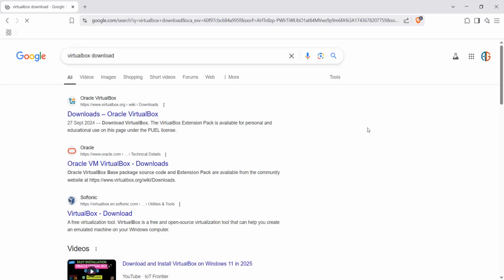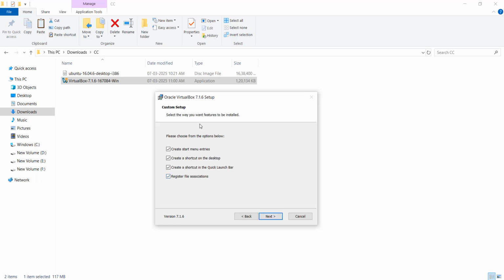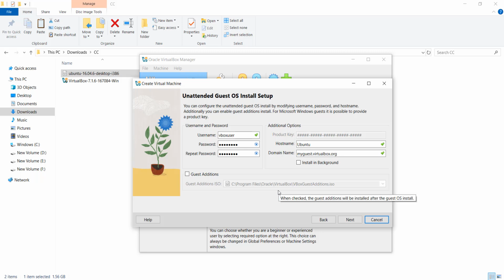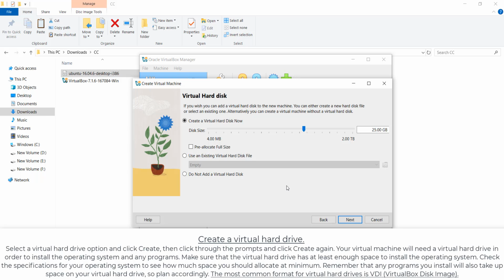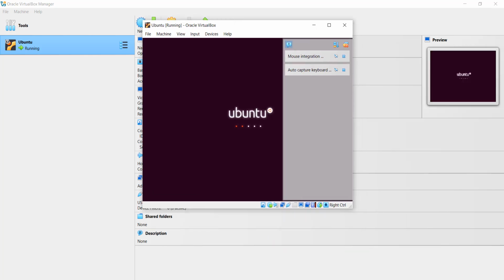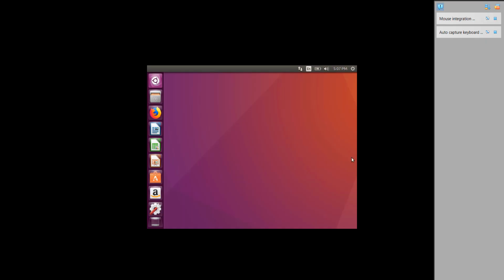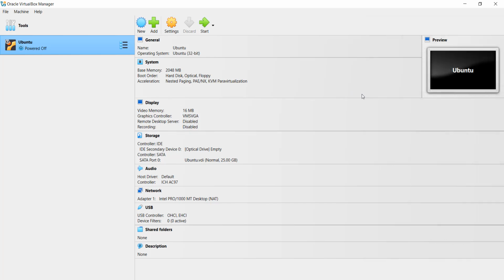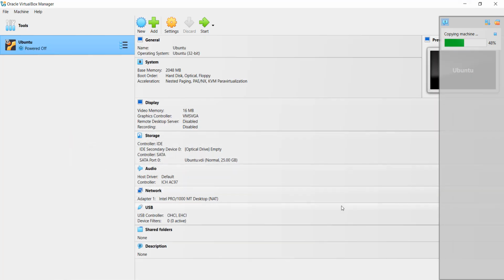🖥️ Run Any OS on Windows 10! VirtualBox Virtual Machine Setup Tutorial 🖥️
Want to run Linux, macOS, or another Windows version on your PC without replacing your current OS? In this tutorial, we’ll show you how to use VirtualBox to set up a Virtual Machine (VM) and run any operating system inside Windows 10!

📚 What You’ll Learn in This Video:
✅ What is VirtualBox? – An overview of this powerful virtualization software.
✅ Downloading & Installing VirtualBox – Step-by-step guide to getting VirtualBox on your Windows 10 machine.
✅ Creating a Virtual Machine – How to allocate resources (RAM, CPU, Storage) and set up your VM.
✅ Installing an Operating System – Booting up your VM and installing an OS like Ubuntu, Windows, or macOS.

✔️ Test New Operating Systems without affecting your main setup.
✔️ Run Legacy Software that isn’t compatible with Windows 10.
✔️ Safe Environment to experiment with new software or configurations.